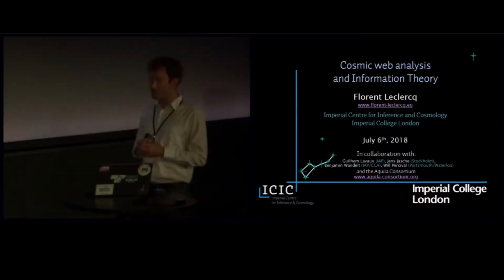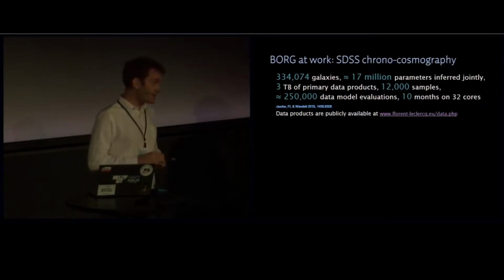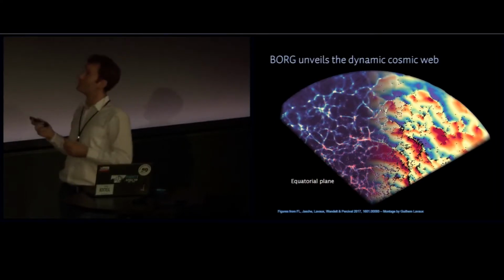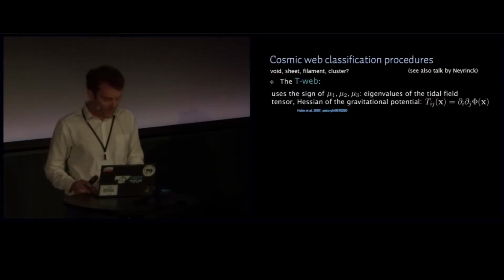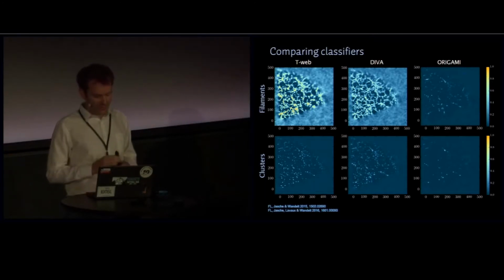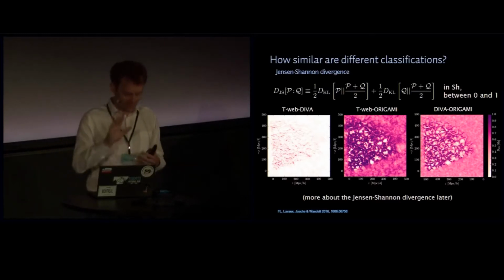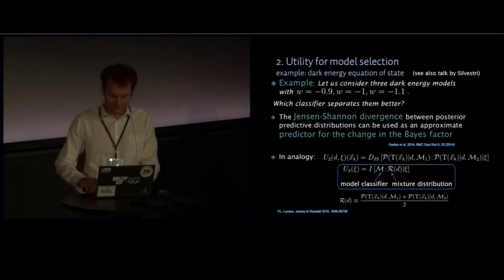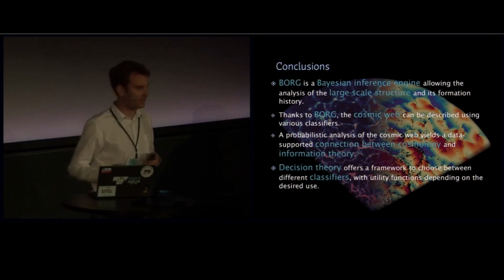Florent Leclercq. Cosmic web analysis and Information Theory.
Bayesian Inference reconstruction of large scale structure and Information Theory classification of the Cosmic Web.
Recent developments of Bayesian large-scale structure inference technology naturally bring in a connection between cosmic web analysis and information theory. I will discuss the Shannon entropy of structure-type probability distributions and the information gain due to Sloan Digital Sky Survey galaxies, propose a decision criterion for classifying structures in the presence of uncertainty, and introduce utility functions for the optimal choice of a cosmic web classifier, specific to the application of interest. As showcases, I will discuss the phase-space structure of nearby dark matter, the discrimination of dark energy models from the cosmic web and an approach inspired by supervised machine learning for predicting galaxy colours given their large-scale environment.